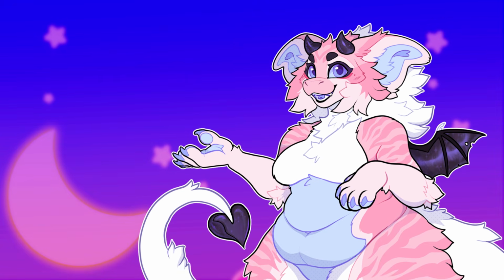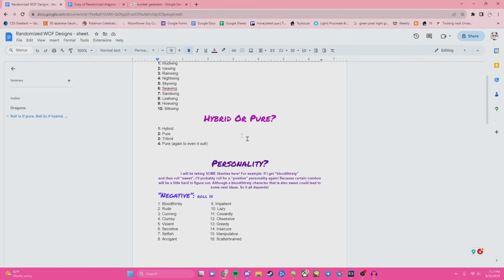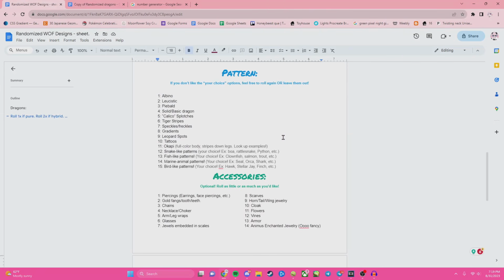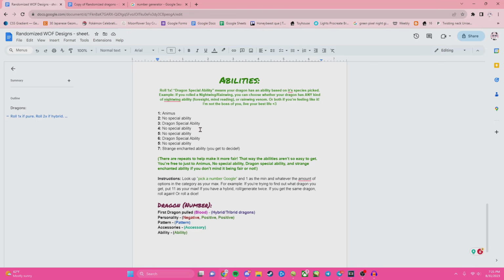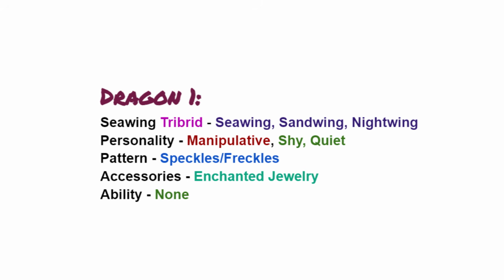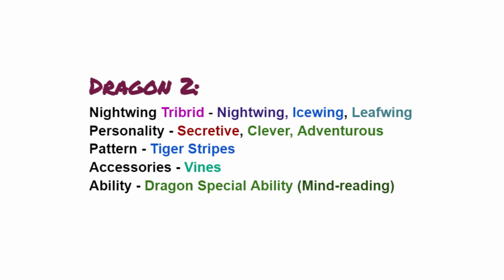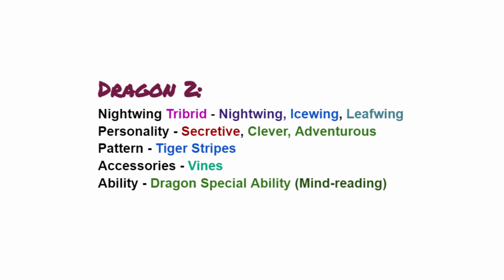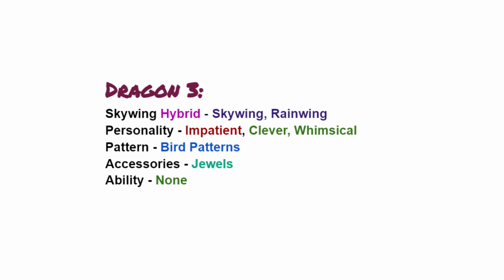| 🌿Designing Randomized Wings Of Fire OC's!🌿 | PART 2!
I FINALLY FINISHED PART 2 OF THIS SERIES!!! I hope you enjoy it just as much as last time! I plan on making lots more of these videos, and I'm excited to make more! Eventually, I'll also make a lore video explaining the Talons of Midas because I'm sure it's awfully confusing putting together the small snippets I share in these videos.

As for my new method, here's the Google Doc for those interested in using it!

If you'd like to edit the variables in any way, or make your own and reference this sheet, feel free!! Just click "File" and "Make a copy" to have your own editable copy!

Song: Iced Coffee - Moonboy
Program: Procreate, Sony vegas 13